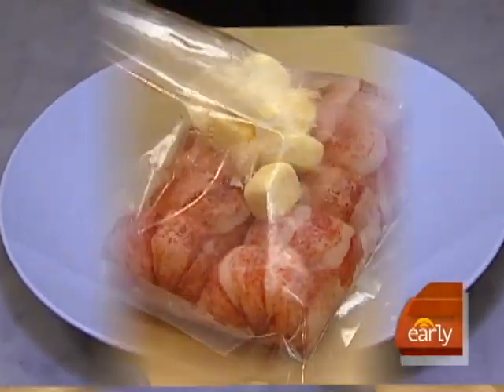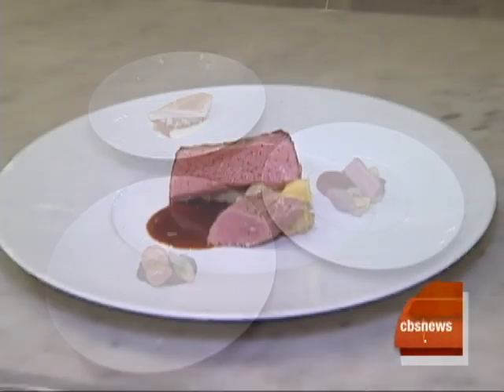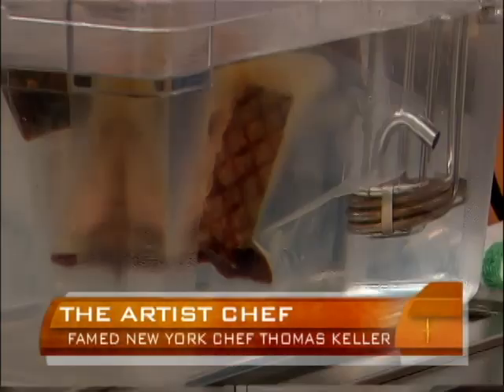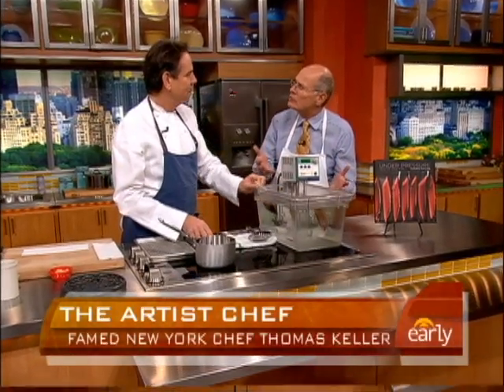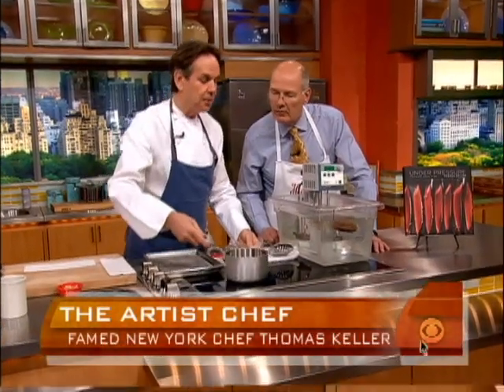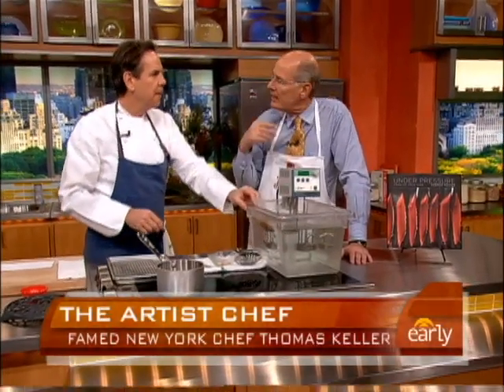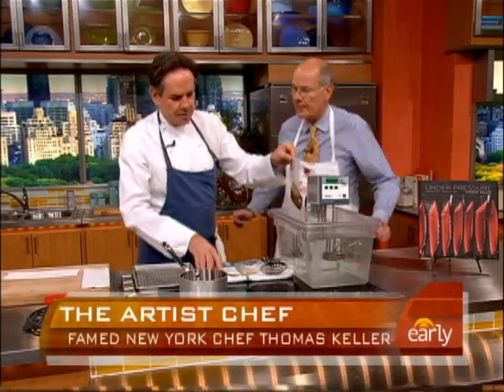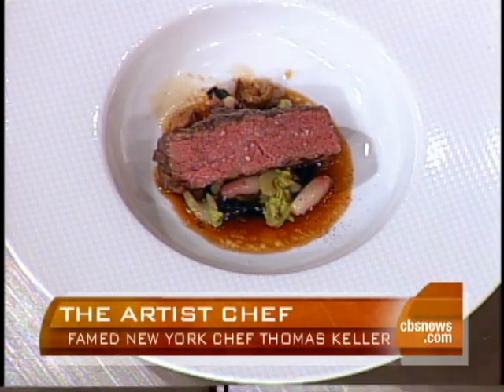Cooking Under Pressure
Famed New York Chef Thomas Keller showed Harry Smith a new French cooking method in which food is shrink wrapped then boiled.